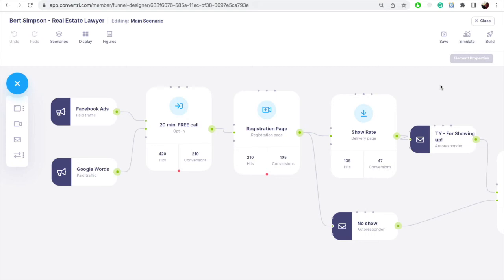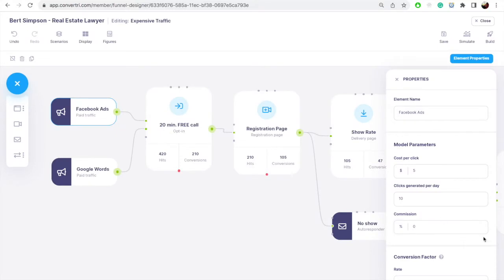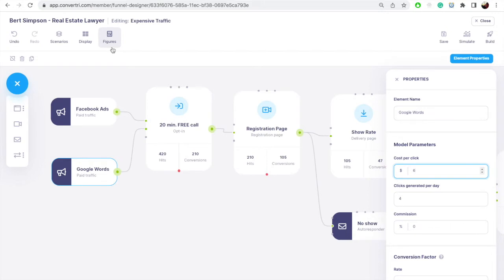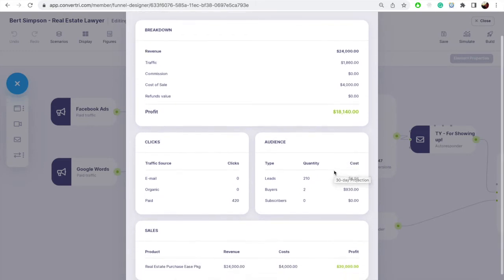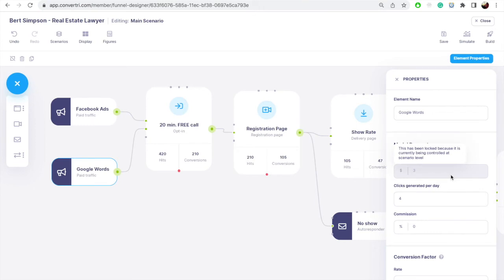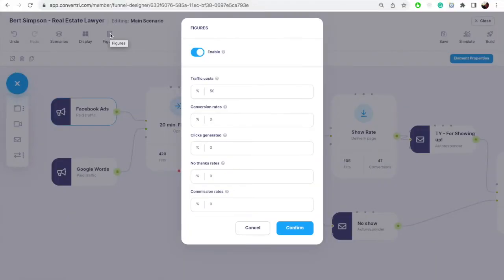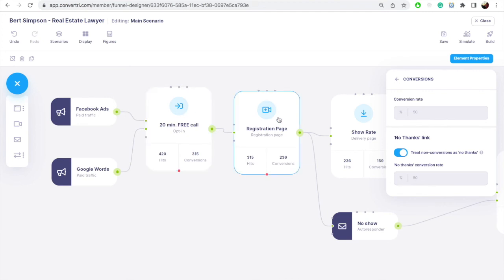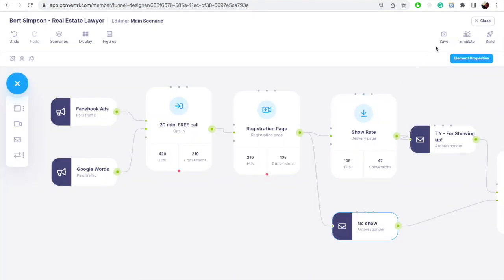Using Figures To Create Optimistic and Pessimistic Scenarios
Figures let you control traffic, conversions, and other factors from a birds'-eye level. Find it in the new Figures menu in the top toolbar.

Looking for a high converting squeeze page that’s fast?

Convertri - Faster Funnels. Higher Conversions.